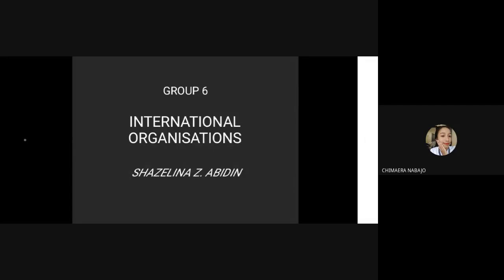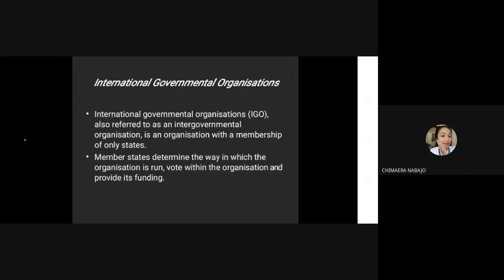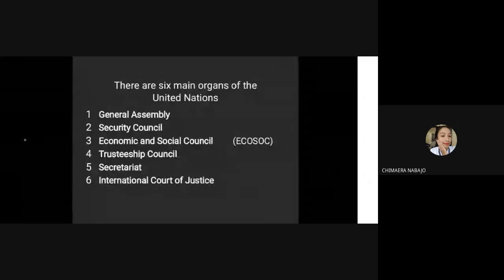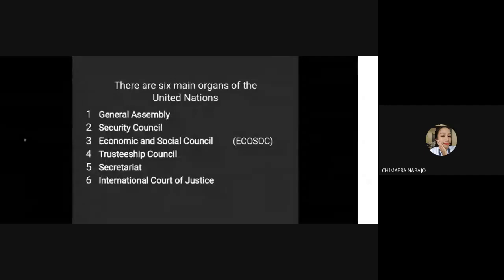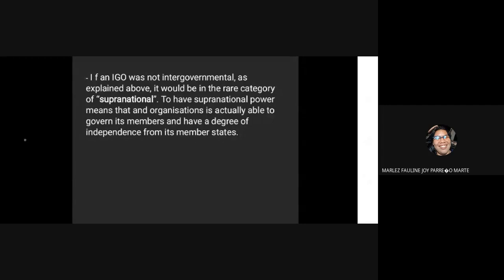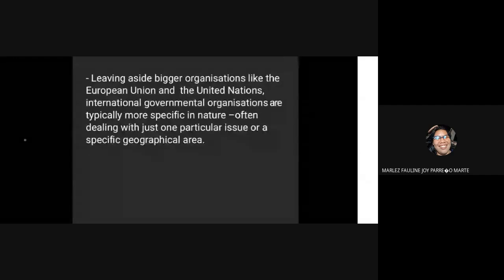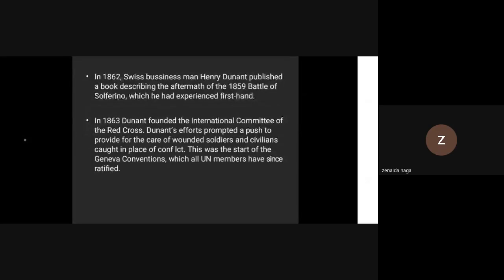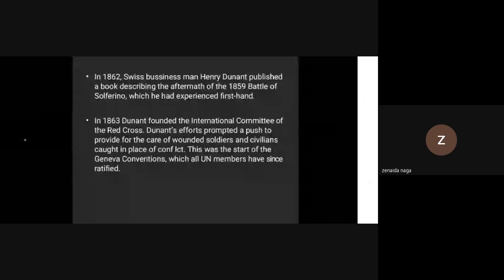Chapter 6: International Organization